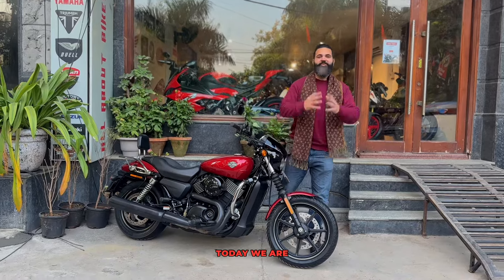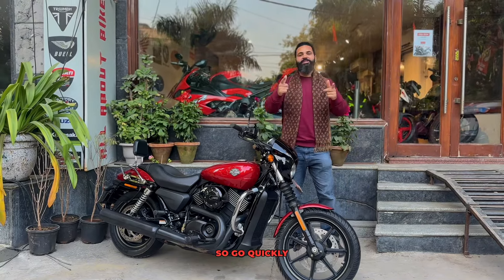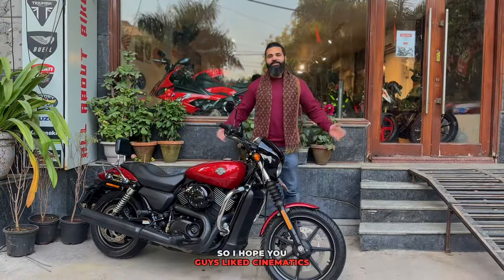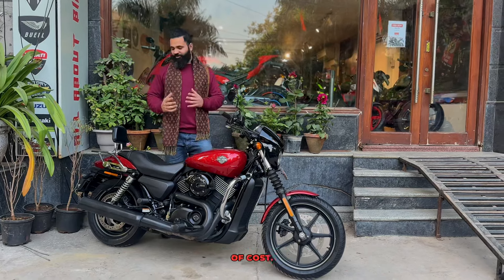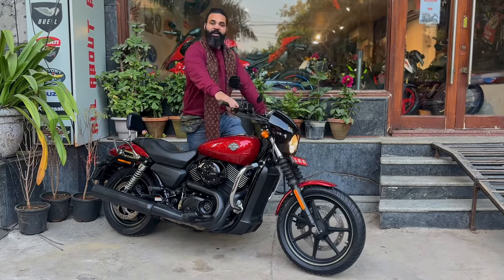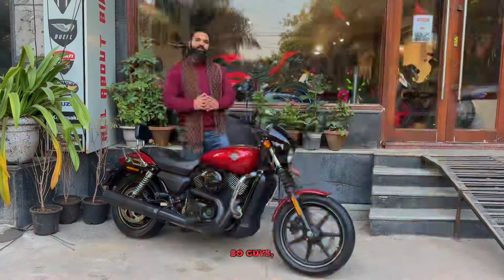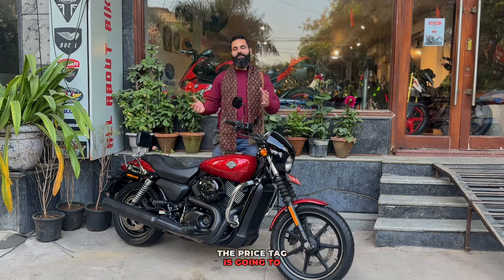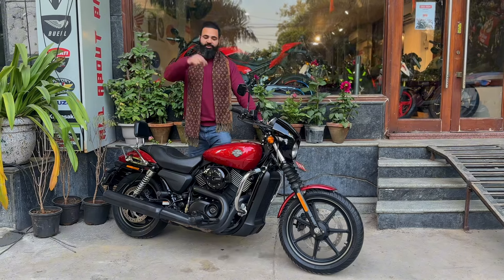India Ki Sabse Sasti Street 750🔥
Your one stop solution for everything you and your SUPERBIKES Needs. Our community at ALL ABOUT BIKES will be your perfect companion for sales. Services and accessories. You will get exceptional machines on our showroom's floor. So just pullthe throttle and forget your problems. We would love for you to pay a visit to us.

Ride Big, Ride Long, Ride Free, Ride with ALL ABOUT BIKES INDIA

Channel :- @daudbusaboy758

Address: All About Bikes, New Friends Colony (South Delhi)